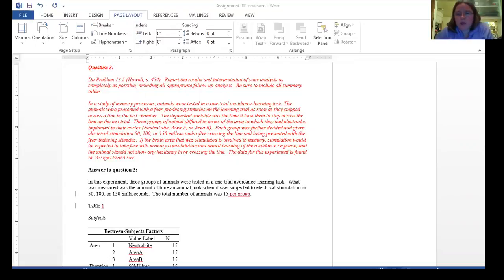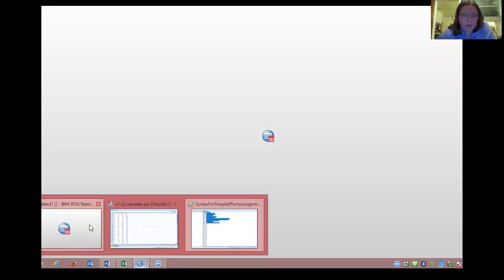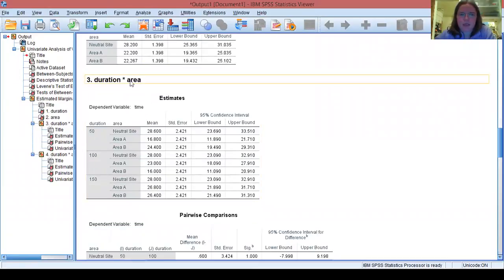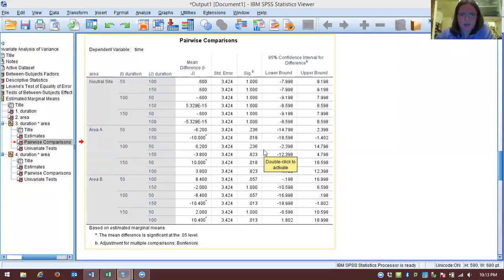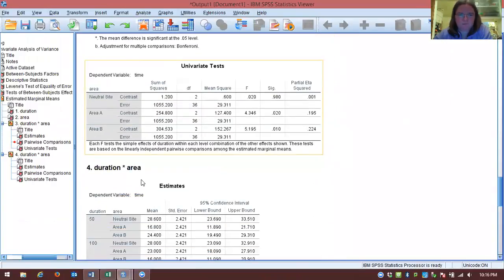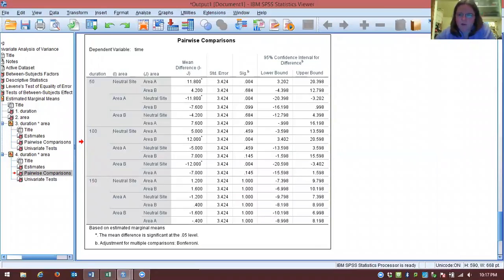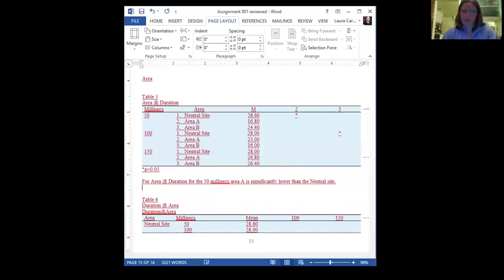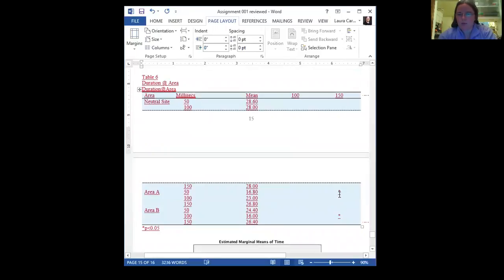EDRM712 Assignment 1 Q3 Area & Duration question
Test of simple effects